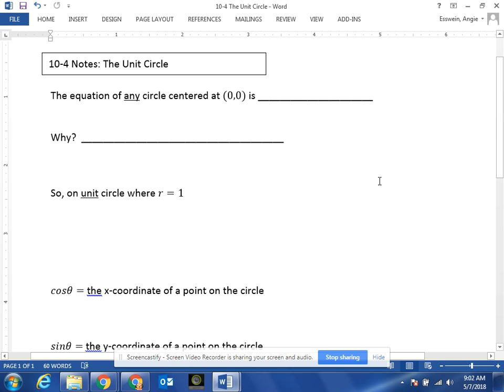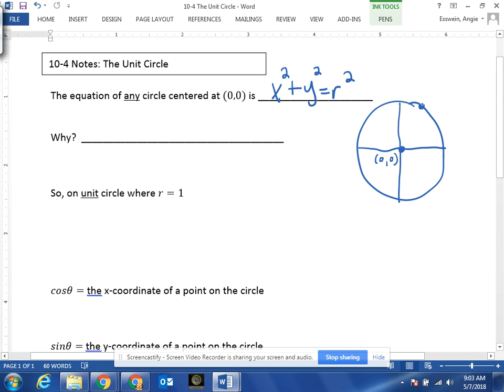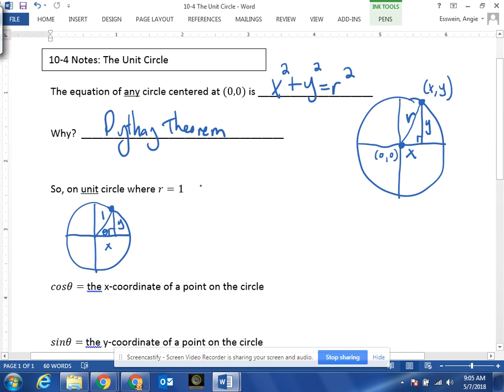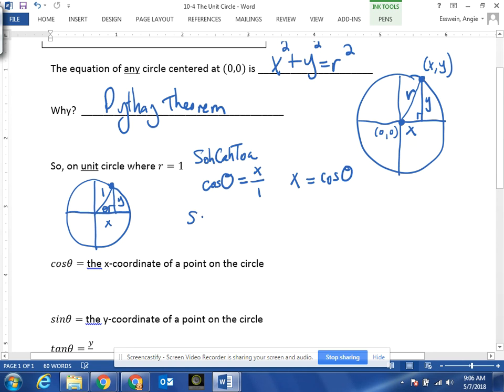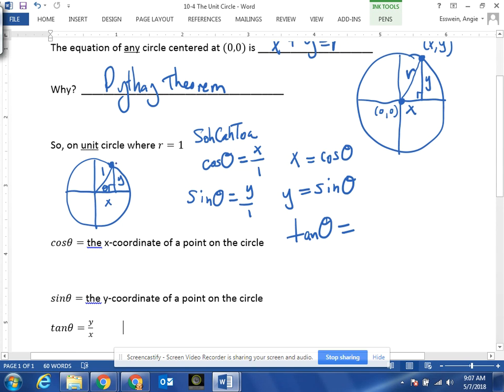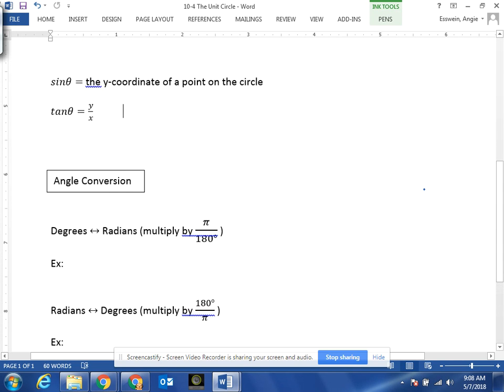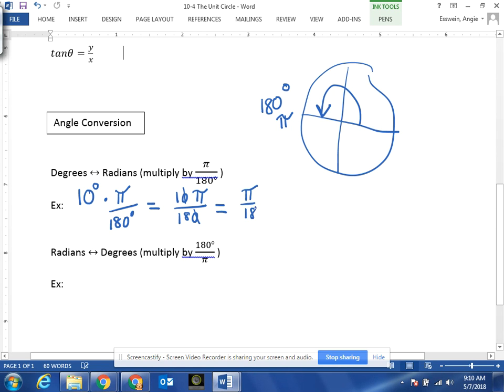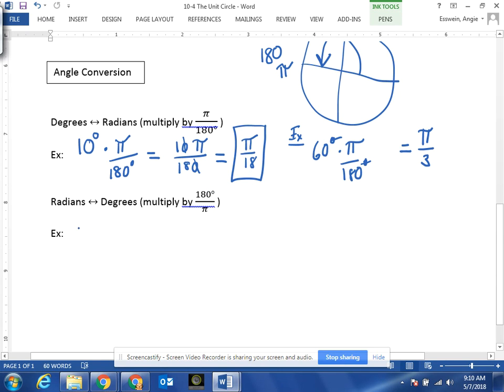May 7, 2018 9:11 AM